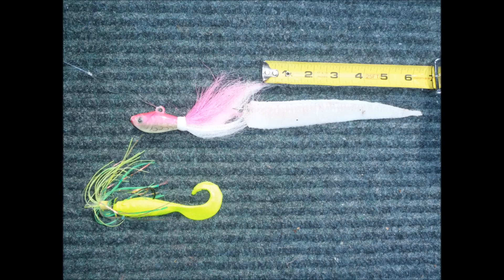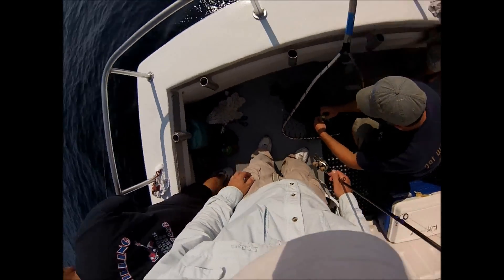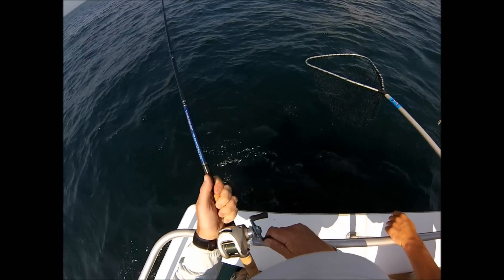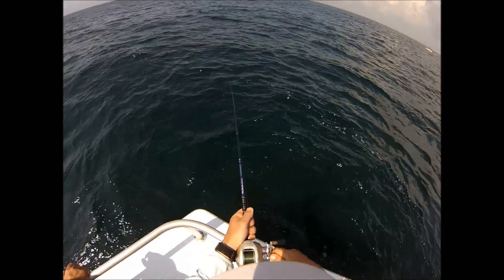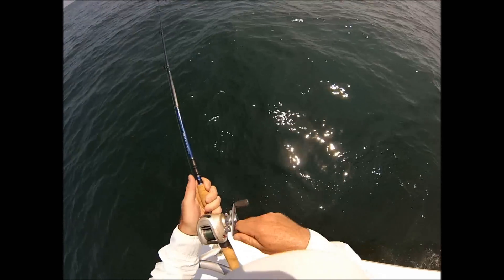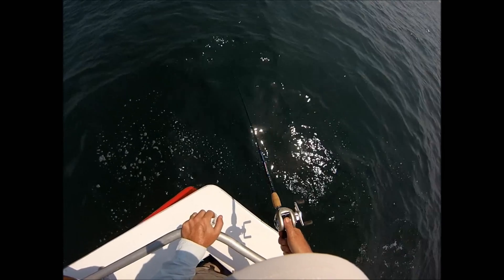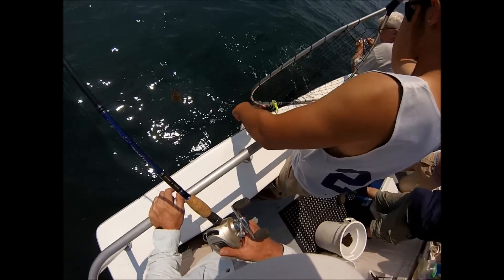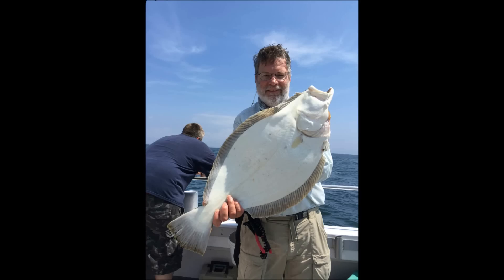Big Fluke Fishing! - Partyboat Flounder Fishing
Supports my book Fishing the Bucktail. How to catch flounder from a partyboat jigging with bucktails. Catching fluke from the ocean in deep water.